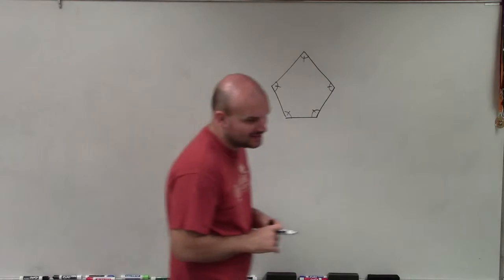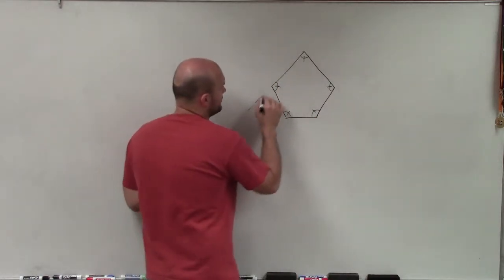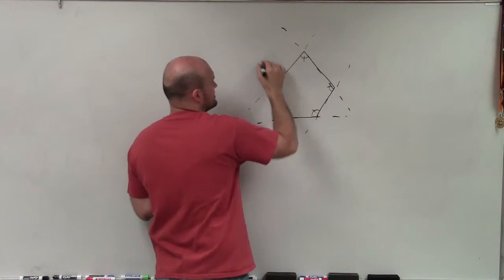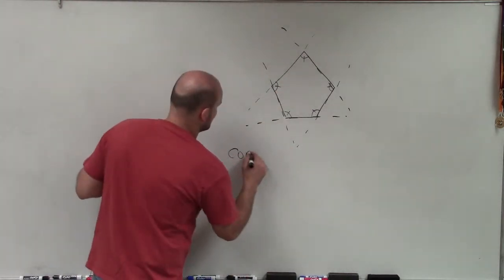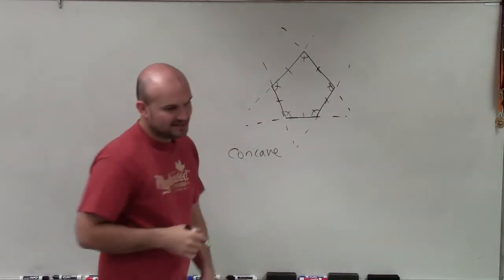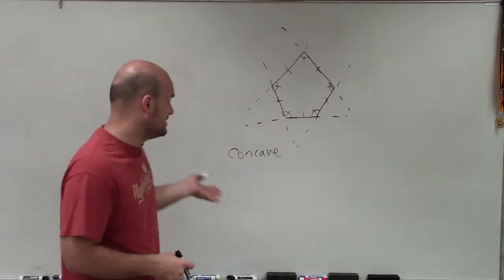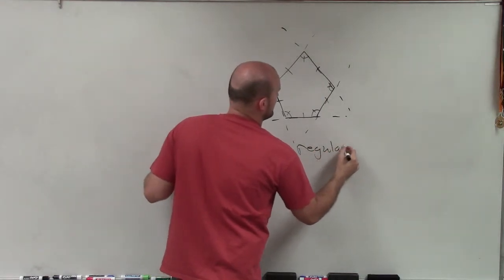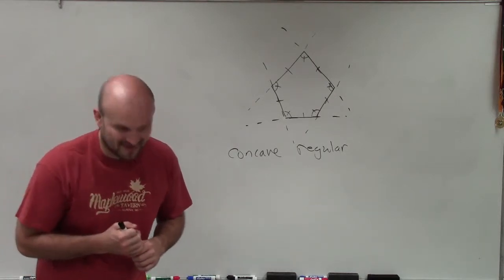How to determine if a polygon is concave, convex, regular or irregular